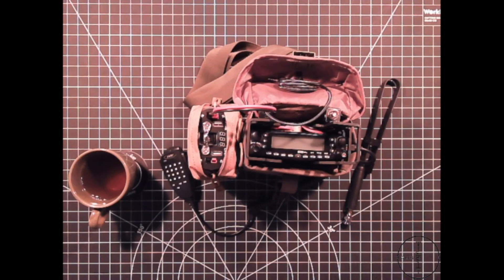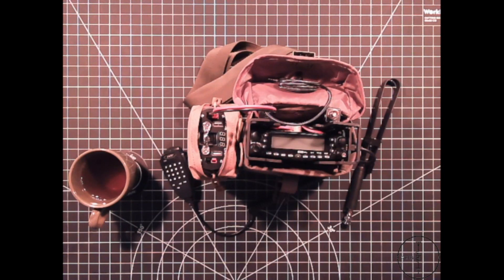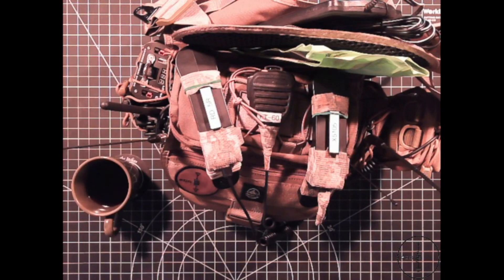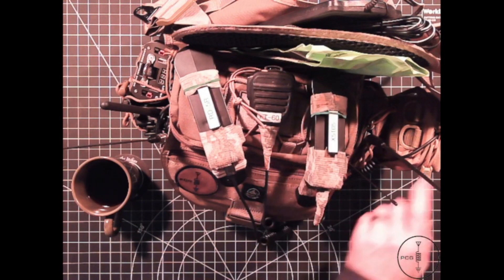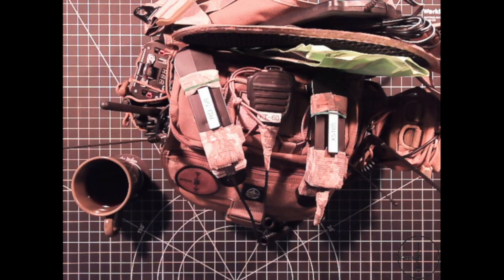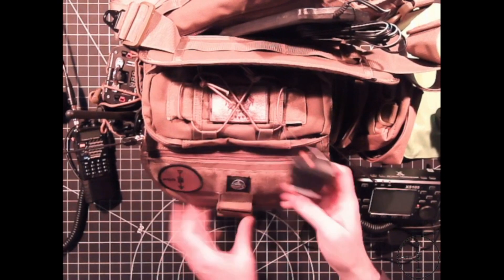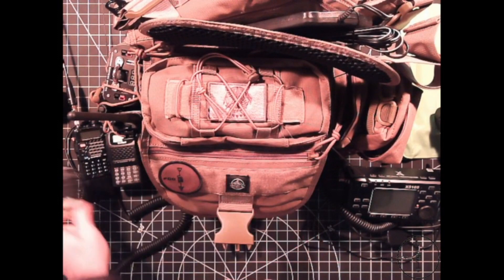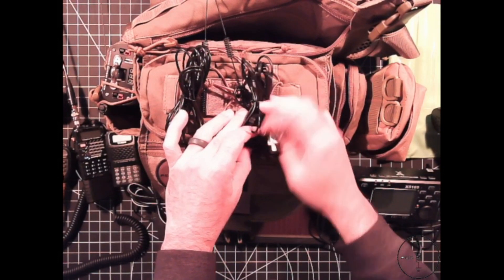E11: Comms Kits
• TYT TH-9800
• SMA to BNC Adpaters
• PL-259 Male to BNC Female Adapter
• SO-239 Female to BNC Male Adapter
• SMA Male to BNC Female Adapter
• SMA Male to SO239 Female Adapter
• SMA Female to BNC Female Adapter
• SMA Female to SO-239 Female Adapter
• PL-259 Male Coupler
• BNC Female Coupler